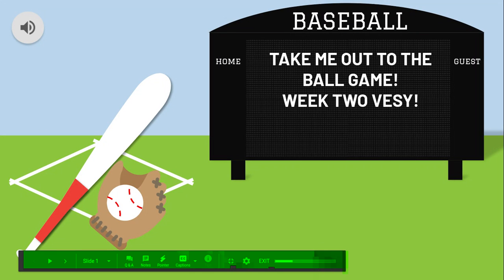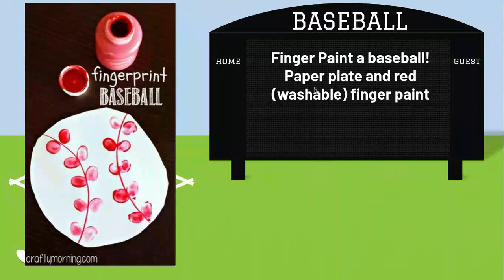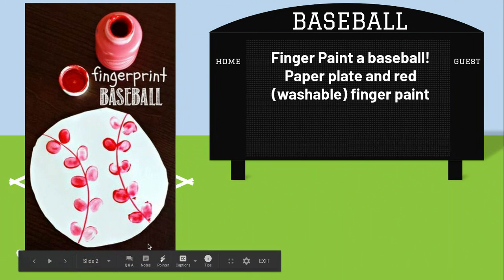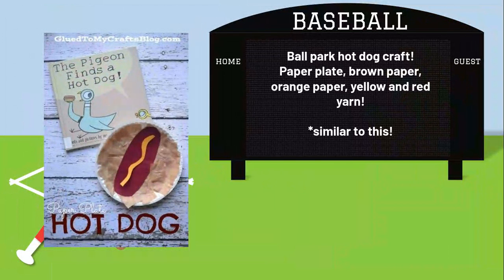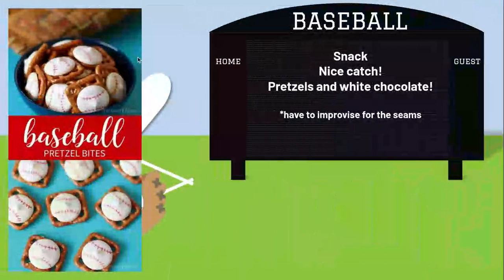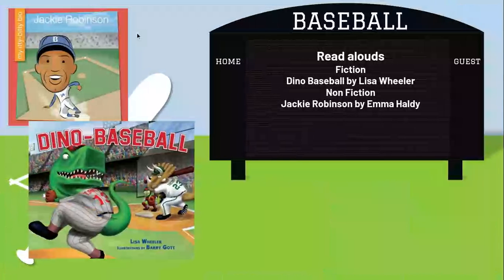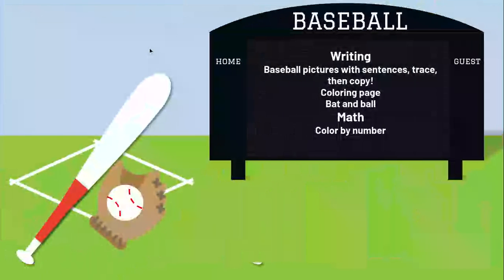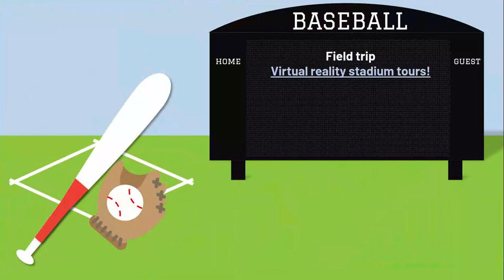ESY week2 play ball